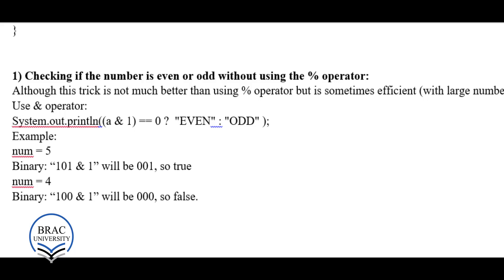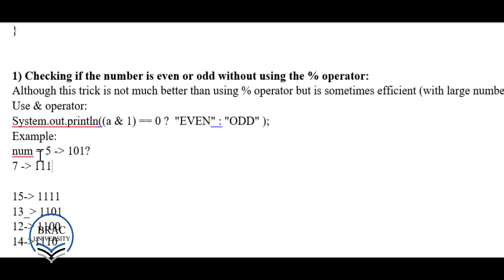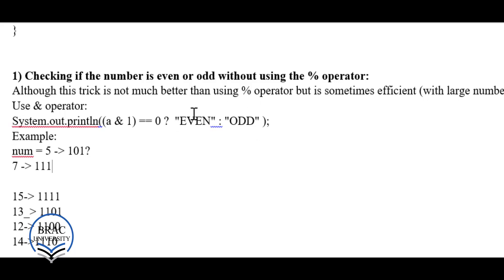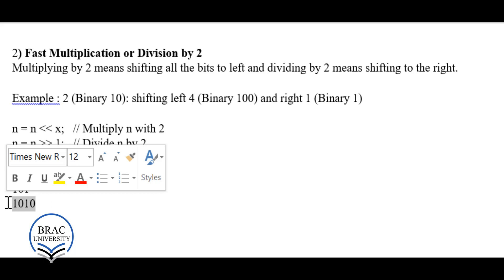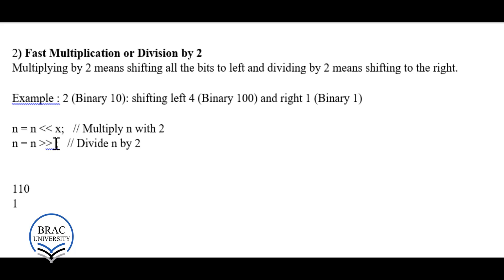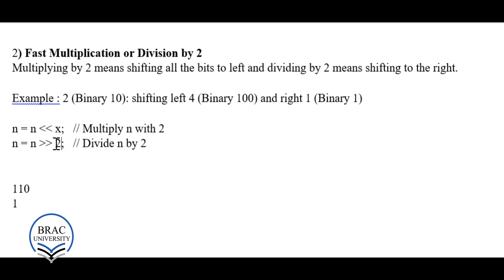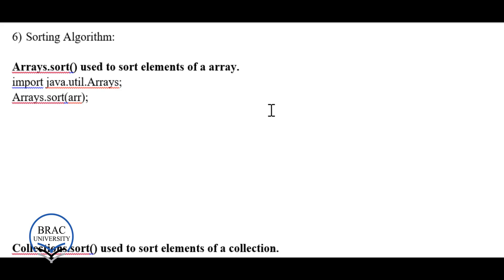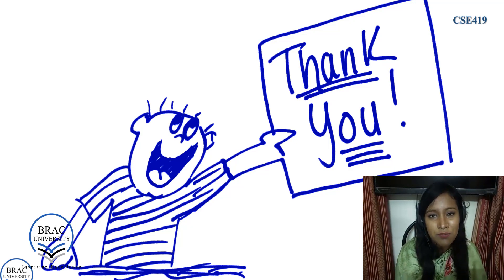Programming bitwise operation (Eng)